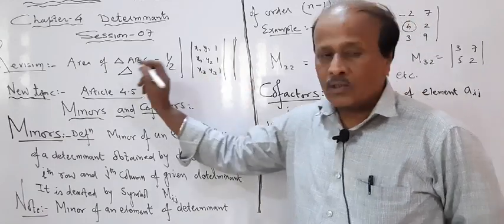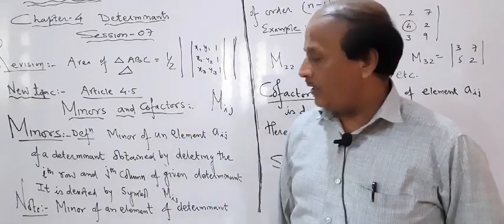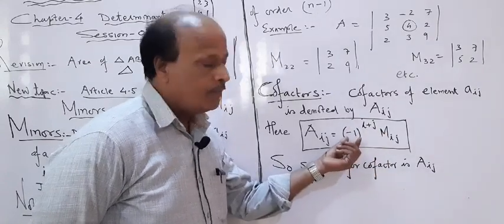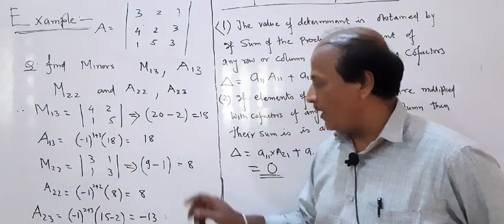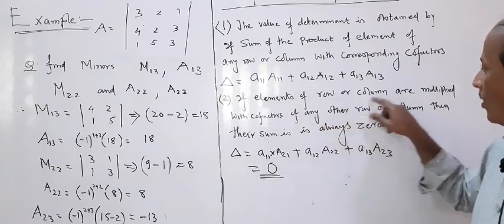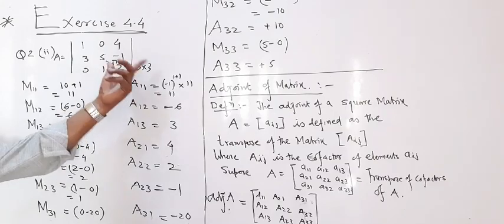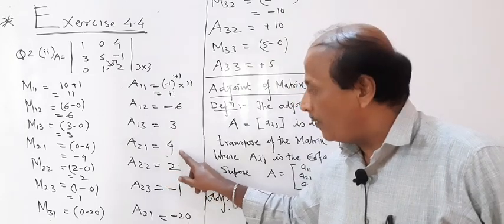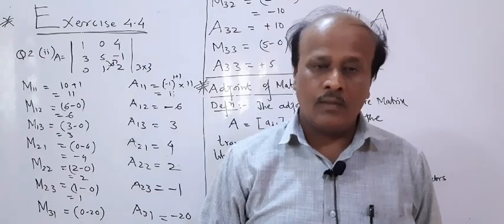Class 12TH MATHS CH 4 SESSION 7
Minor  and cofactor